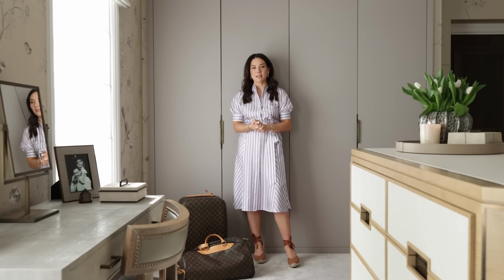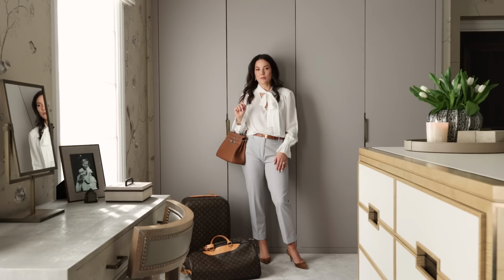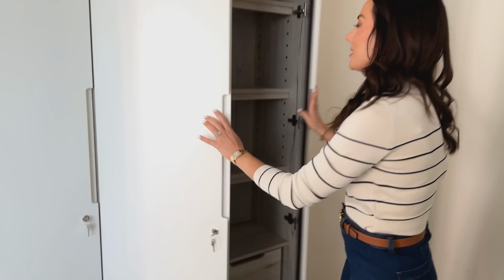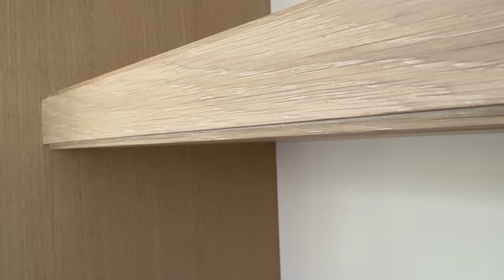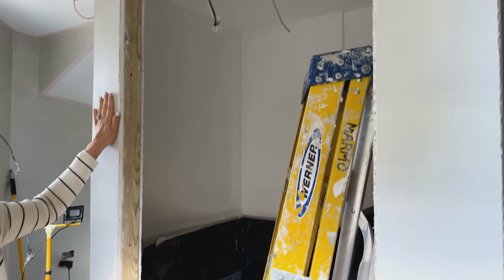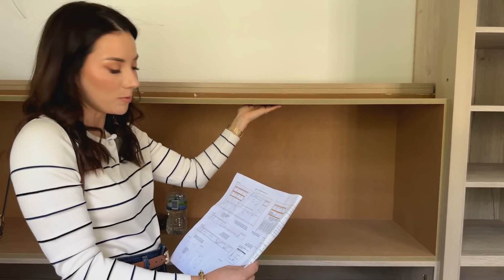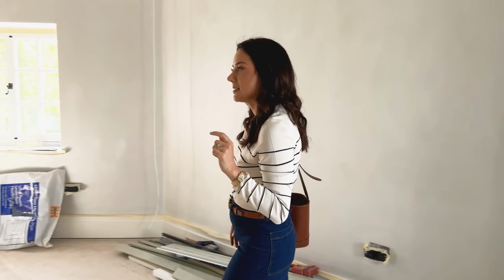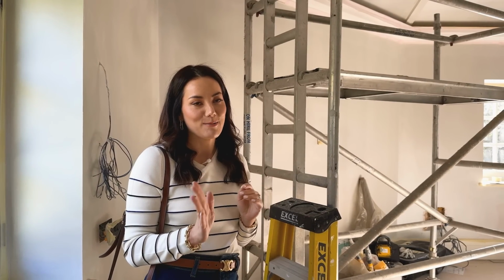HIGHS AND LOWS AT OUR NEW OFFICE RENOVATION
In the third episode of our office renovation Sophie shares her excitement at the progress at our office refurbishment including the new joinery, handles, carpet, doors and wall finishes. She also shares the emotional rollercoaster that a renovation can entail with self doubt that everyone goes through.

Items worn by Sophie in this video-
Cropped Silk-knitted Long Sleeve Tee Silk-Wool Vest with Jacquard Silk Back

other outfits and items worn in the video

Sophie's make up

SOPHIE'S PRODUCT LINES